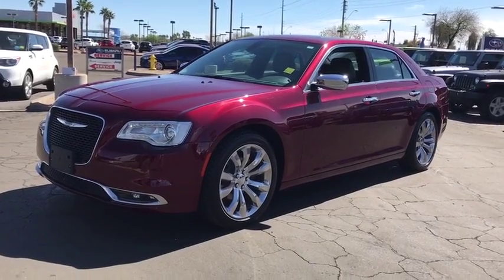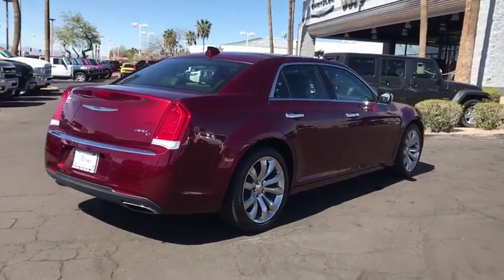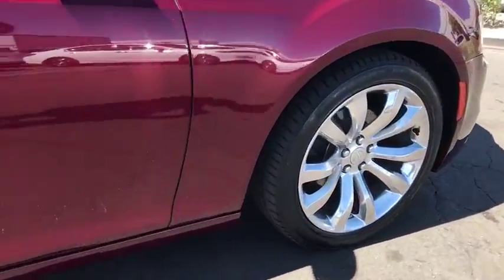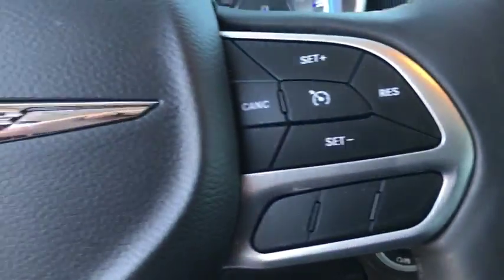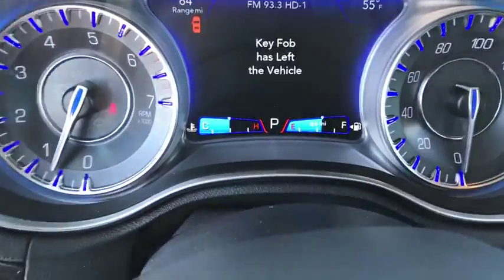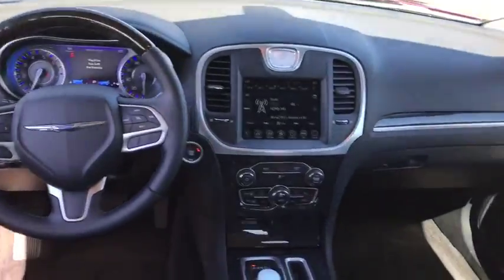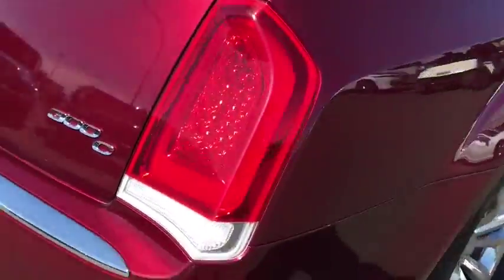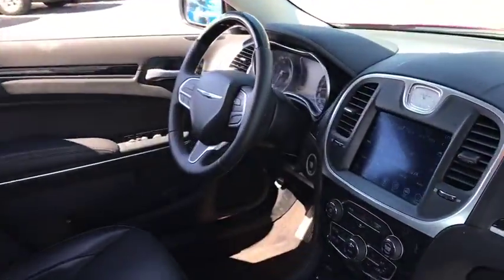2017 Chrysler 300 Peoria, Surprise, Avondale, Scottsdale, Phoenix, AZ P8342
Velvet Red Pearlcoat [LISTING TYPE] 2017 Chrysler 300 available in Peoria, Arizona at Moore Chrysler Jeep. Servicing the Surprise, Avondale, Scottsdale, Phoenix, AZ area.

ENGINE: 3.6L V6 24V VVT,WHEELS: 20 X 8.0 POLISHED ALUMINUM  -inc: Tires: P245/45R20 BSW AS Performance  4 Wheel Independent Touring Suspension,MANUFACTURER'S STATEMENT OF ORIGIN,VELVET RED PEARLCOAT,TRANSMISSION: 8-SPEED AUTOMATIC 845RE  (STD),BLACK  LEATHER W/PERFORATED INSERT BUCKET SEATS,TIRES: P245/45R20 BSW AS PERFORMANCE,QUICK ORDER PACKAGE 22T  -inc: Engine: 3.6L V6 24V VVT (FFV)  Transmission: 8-Speed Automatic 845RE,Rear Wheel Drive,Power Steering,ABS,4-Wheel Disc Brakes,Brake Assist,Aluminum Wheels,Tires - Front All-Season,Tires - Rear All-Season,Temporary Spare Tire,Sun/Moonroof,Generic Sun/Moonroof,Dual Moonroof,Heated Mirrors,Power Mirror(s),Integrated Turn Signal Mirrors,Rear Defrost,Intermittent Wipers,Variable Speed Intermittent Wipers,Daytime Running Lights,Automatic Headlights,Fog Lamps,Navigation System,Premium Sound System,Satellite Radio,MP3 Player,Steering Wheel Audio Controls,Auxiliary Audio Input,Bluetooth Connection,Power Driver Seat,Power Passenger Seat,Mirror Memory,Driver Adjustable Lumbar,Seat Memory,Heated Front Seat(s),Cooled Front Seat(s),Passenger Adjustable Lumbar,Pass-Through Rear Seat,Heated Rear Seat(s),Rear Bench Seat,Adjustable Steering Wheel,Trip Computer,Power Windows,WiFi Hotspot,Leather Steering Wheel,Heated Steering Wheel,Keyless Entry,Power Door Locks,Keyless Start,Remote Trunk Release,Universal Garage Door Opener,Cruise Control,Climate Control,Multi-Zone A/C,Woodgrain Interior Trim,Leather Seats,Bucket Seats,Auto-Dimming Rearview Mirror,Driver Vanity Mirror,Passenger Vanity Mirror,Driver Illuminated Vanity Mirror,Passenger Illuminated Visor Mirror,Floor Mats,Smart Device Integration,Remote Engine Start,Security System,Engine Immobilizer,Traction Control,Stability Control,Front Side Air Bag,Telematics,Tire Pressure Monitor,Driver Air Bag,Passenger Air Bag,Front Head Air Bag,Rear Head Air Bag,Passenger Air Bag Sensor,Knee Air Bag,Child Safety Locks,Back-Up Camera